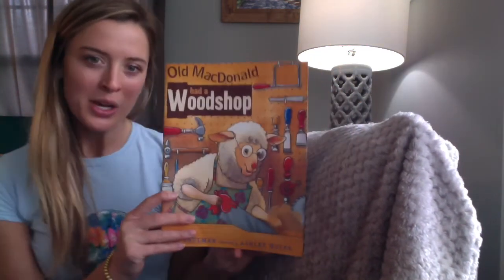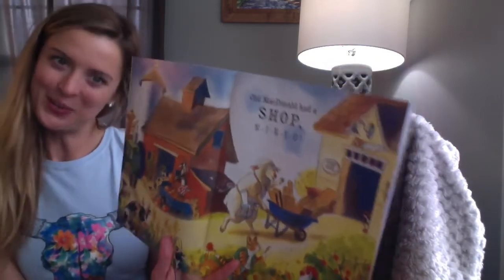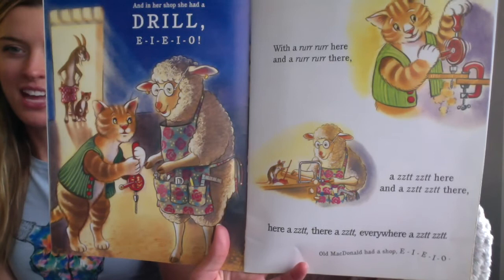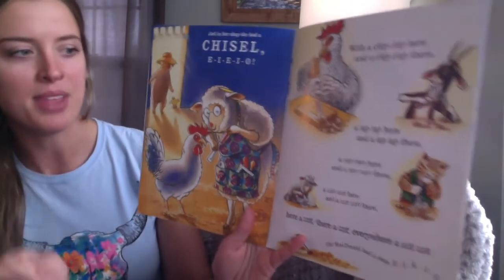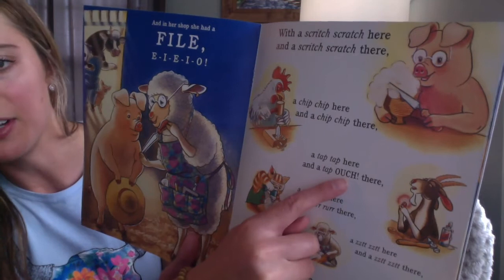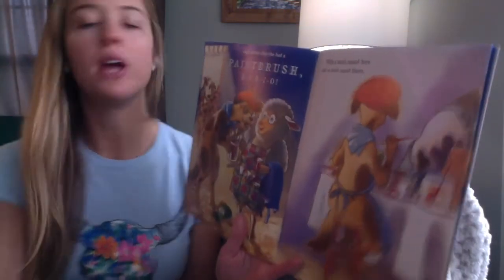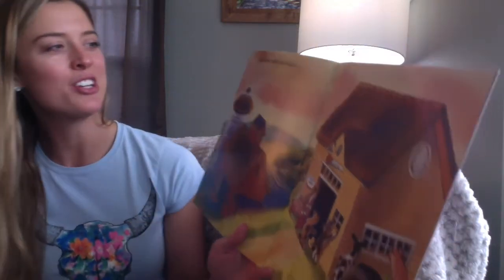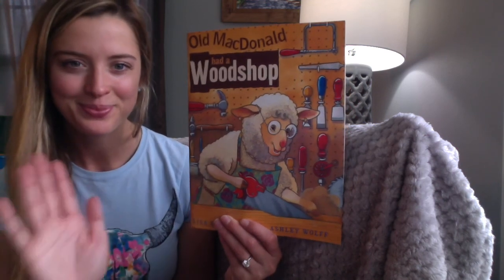Old MacDonald Had a Woodshop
Practice saying and recognizing each tool.
Hammer
Screwdriver
Saw
Drill
Chisel
File